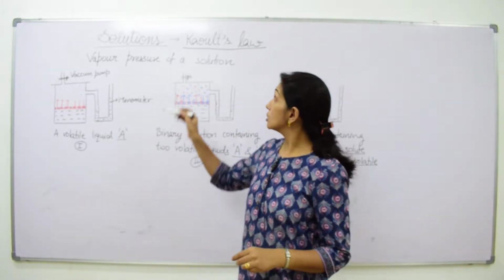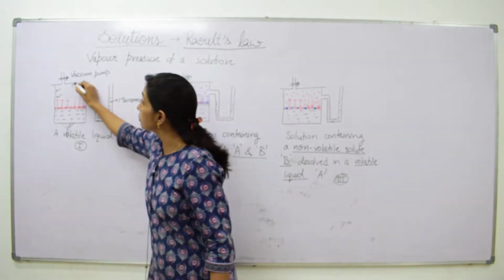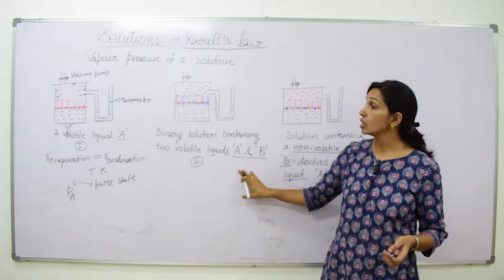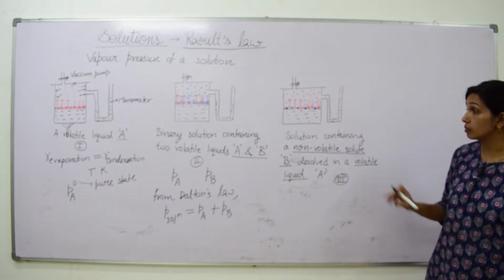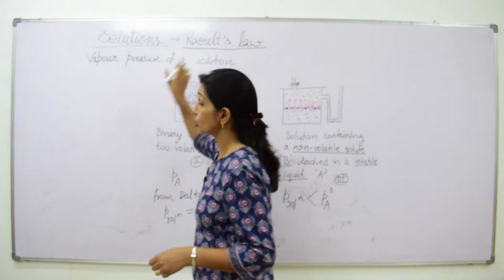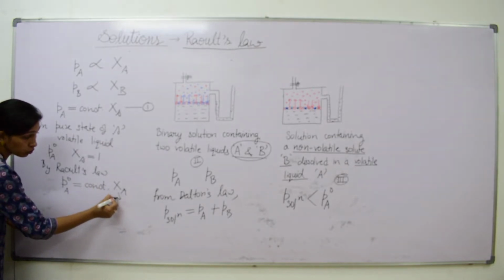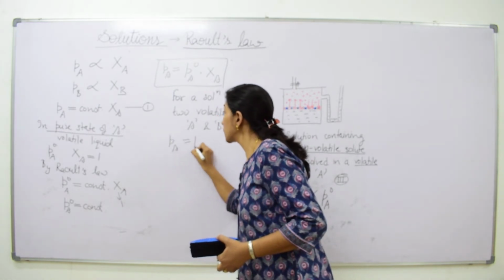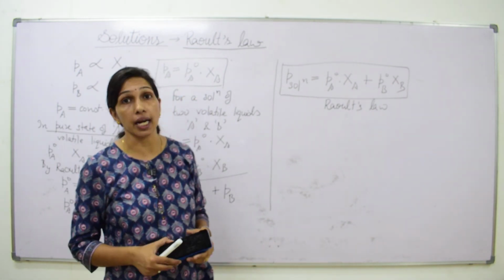Raoult's law - CBSE, ISC, NEET, IIT-JEE